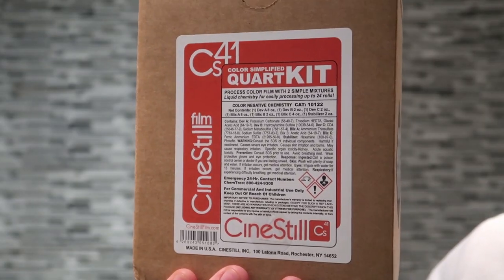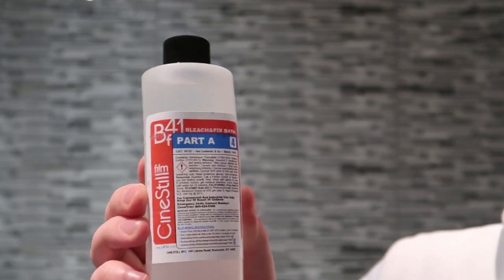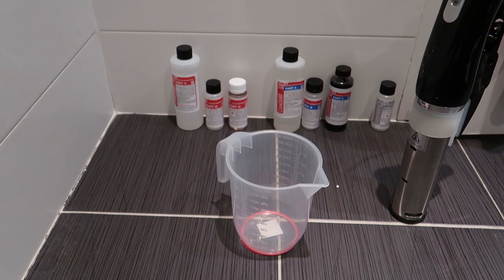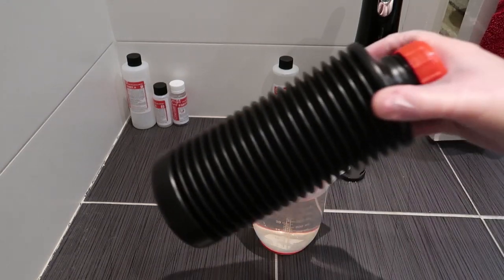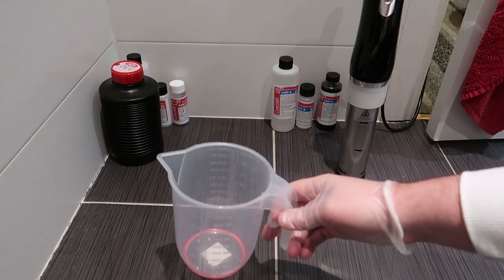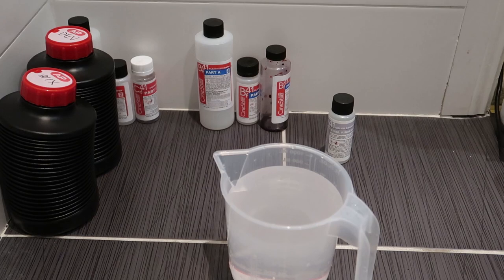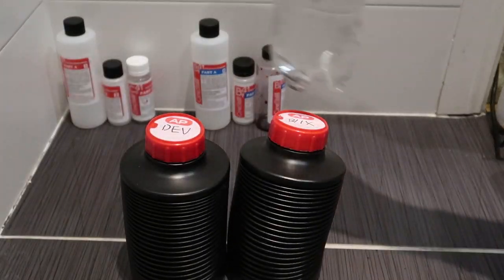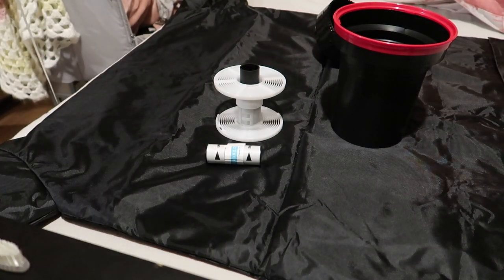Let's Develop Episode 6 | Cinestill C41 Developer Kit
Welcome to Let's Develop episode 6! Where we journey together though the magical world of film development. In Let's Develop Episode 6 we use the cinestill C41 developer kit to develop a roll of 120 lomography 100! this will be the first time i have ever done colour development with C41so should be interesting to share with you all! This is the liquid version of the cinestill C41 developer kit but you can also buy it in powder form.